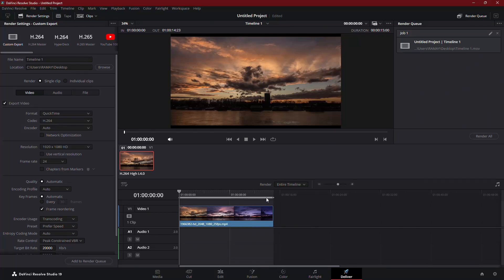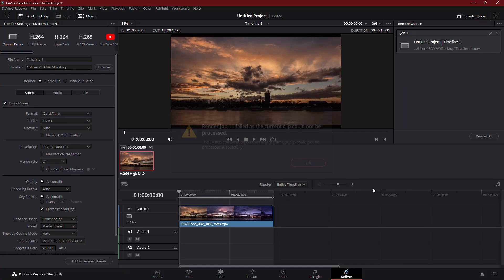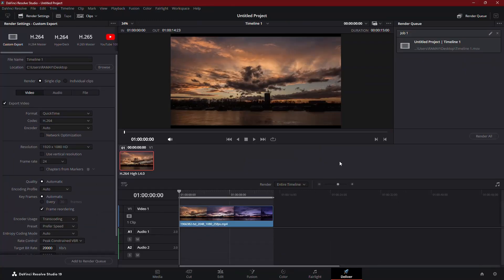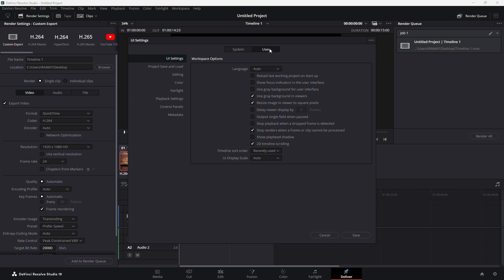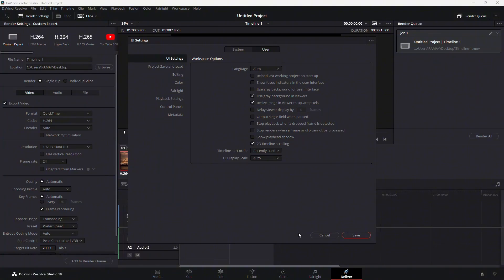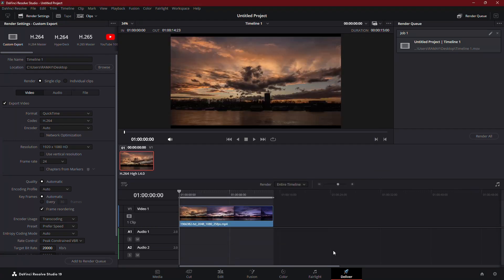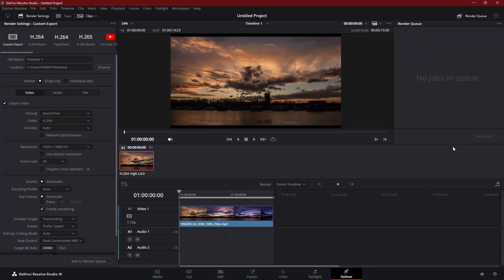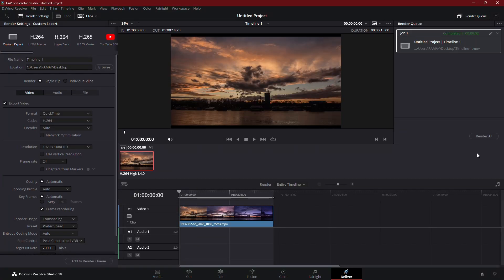How to Fix Export Error in DaVinci Resolve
In this short tutorial I show you, how to fix export error in DaVinci Resolve.